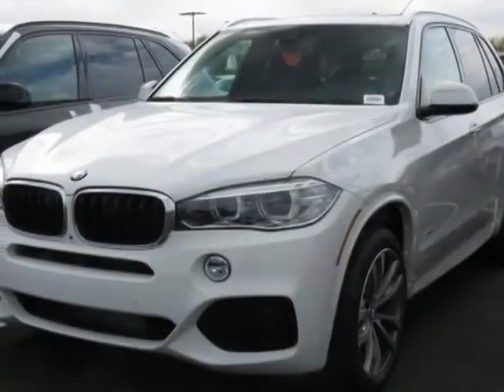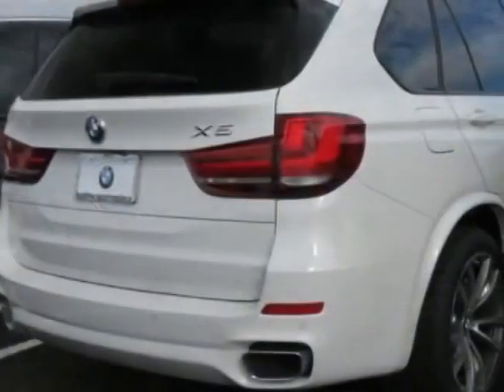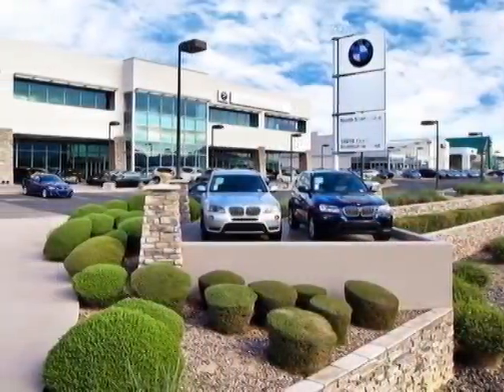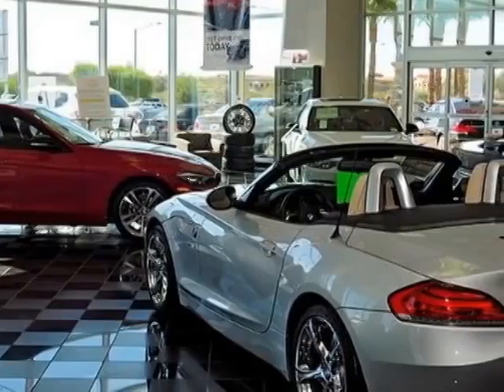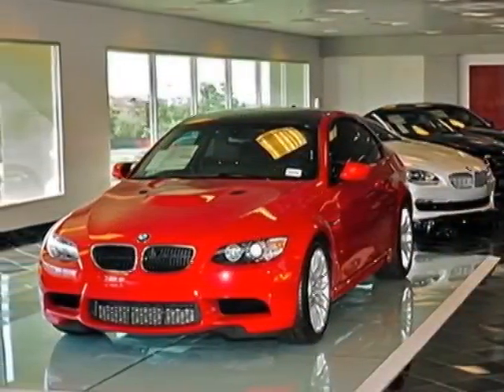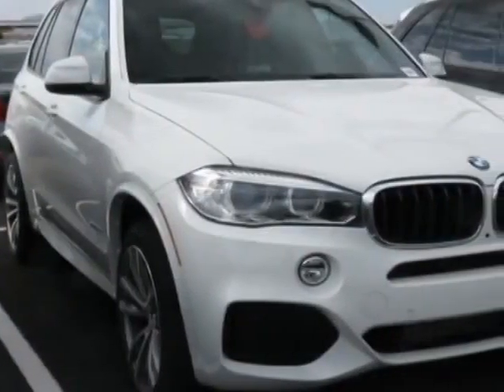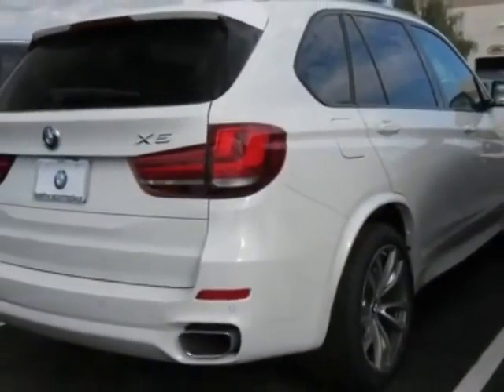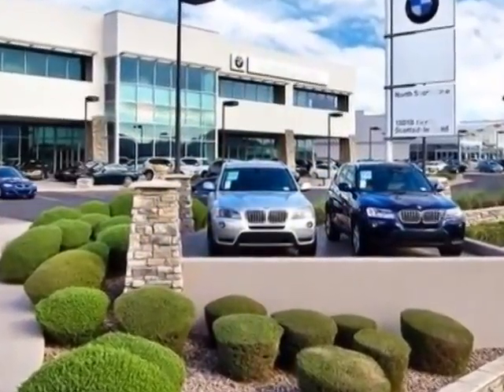2014 BMW X5 35i SUV - Phoenix, AZ